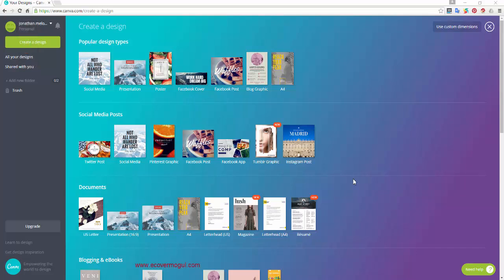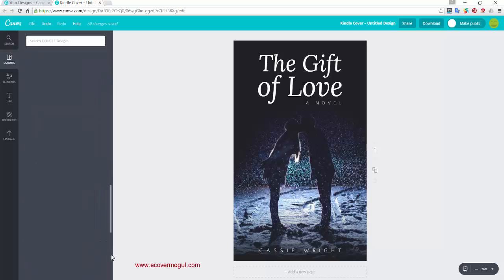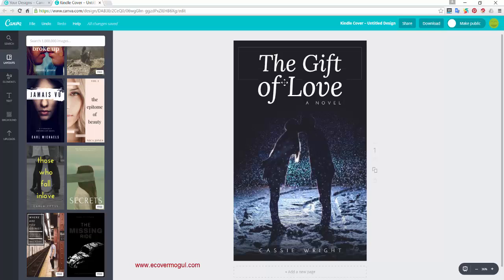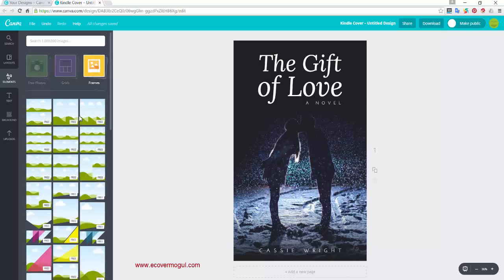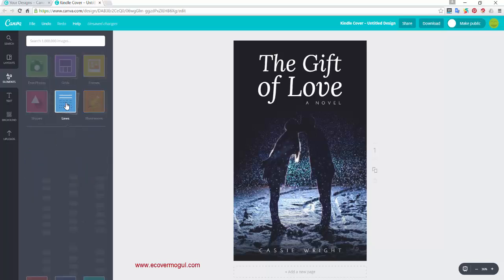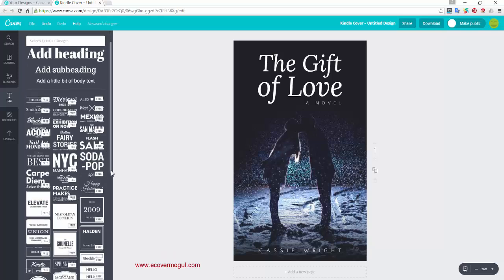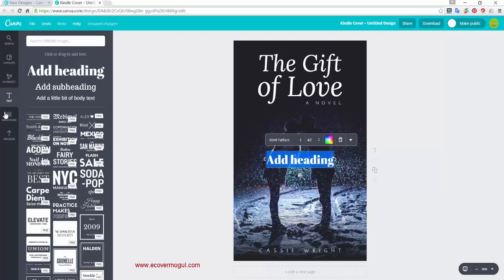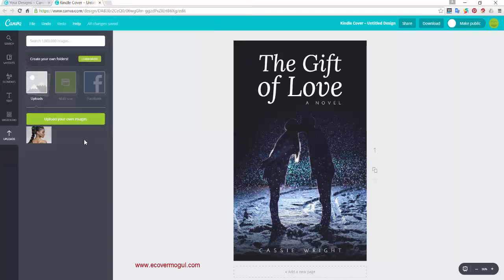creating covers using canvas part 2(ecover mogul)